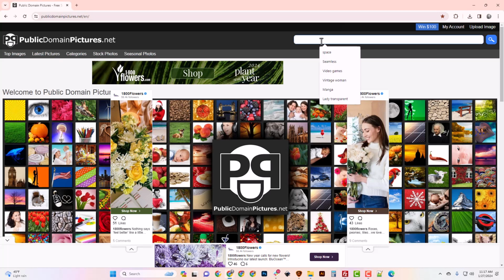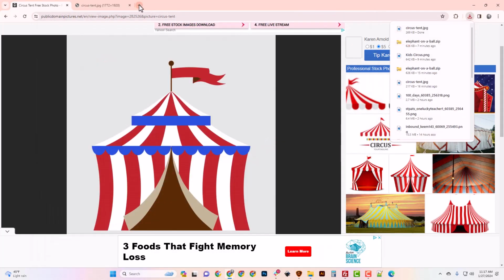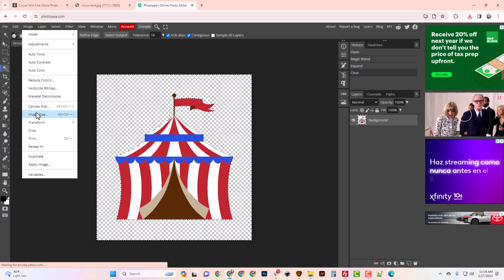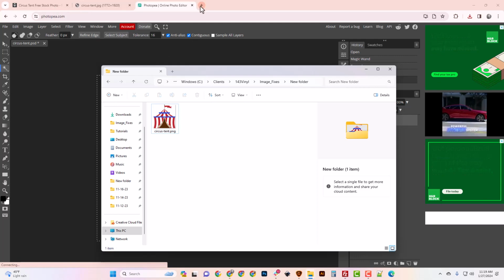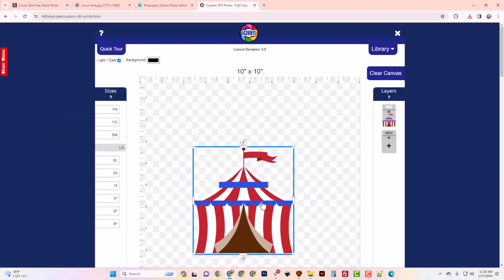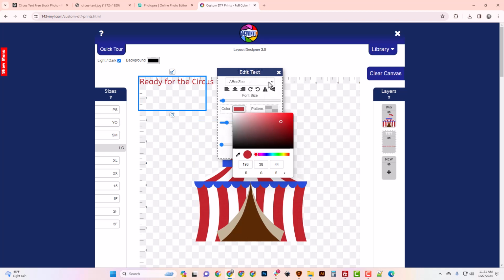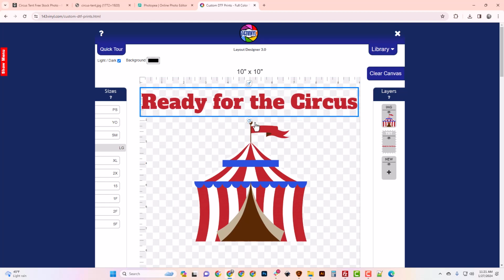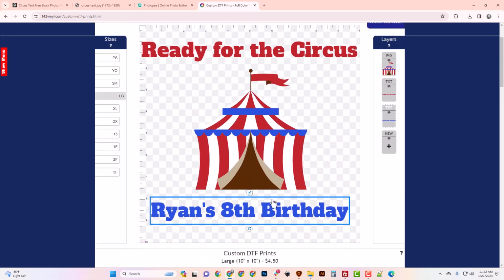Cute Circus Design Using Photopea and the Layout Designer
Just a quick video on getting free image assets and creating a t-shirt design for a kids birthday circus party.